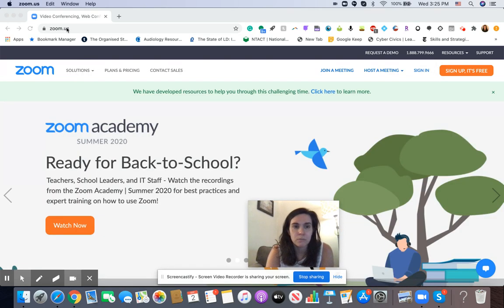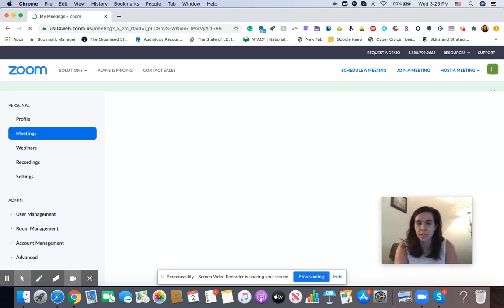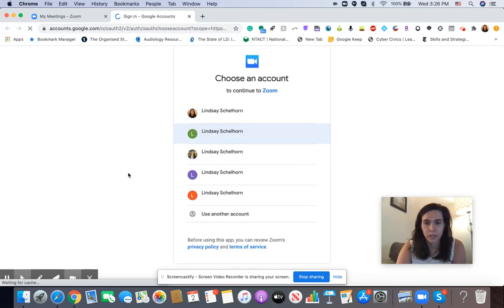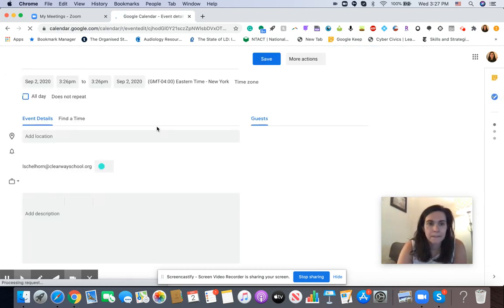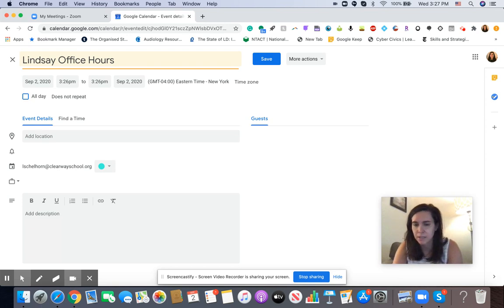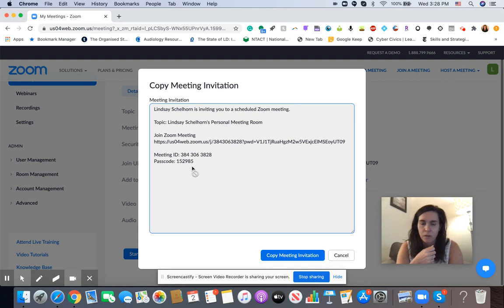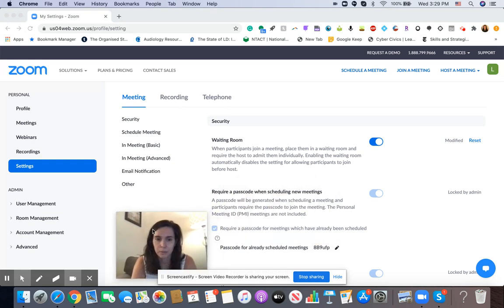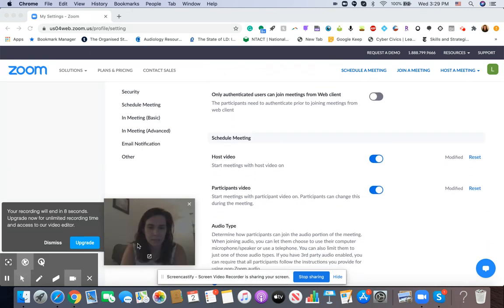How to make a Zoom Personal Meeting room (zoom pt 1)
Teacher Tutorial to show teachers how to set up a personal meeting room for Zoom.

Original Audio